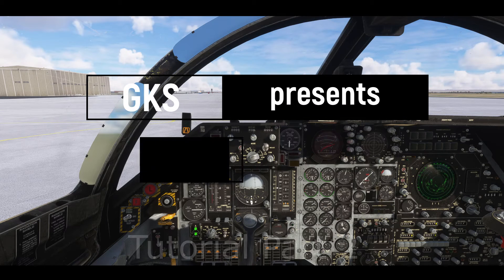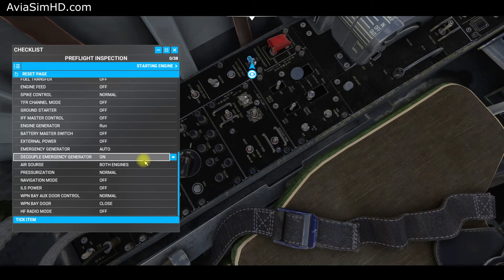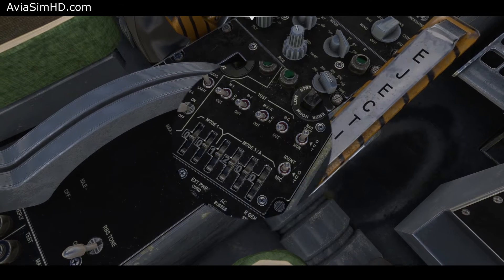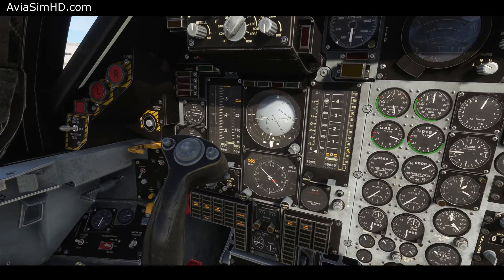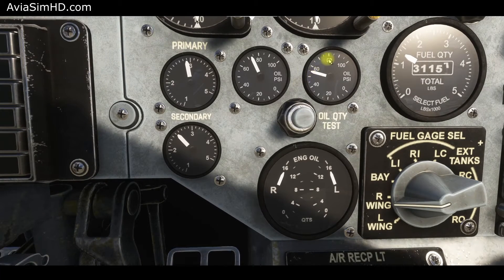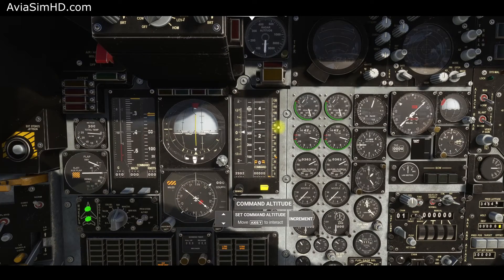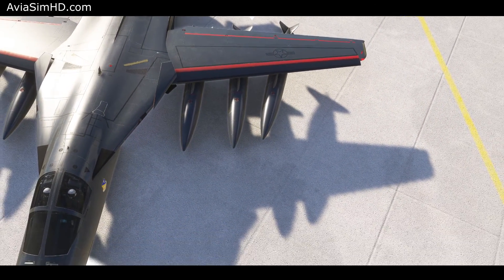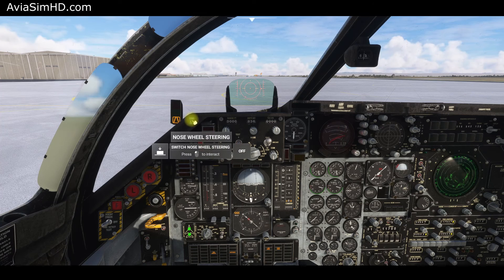GKS F-111E for MSFS2020 TUTORIAL ENGINES START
The main feature of add-ons from GKS is an incredibly high level of elaboration of the visual model, attention to the smallest details and the implementation of aircraft systems, which allows you to feel the maximum degree of realism in MSFS2020 flights
In this addon you will be pleased with the following features:

-Cockpit systems and instruments are made with maximum realism:
- All basic operations are based on and follow the original F111 Pilot's Manual.
-Full-featured autopilot with 5 unique flight and navigation modes.
- The radio navigation equipment simulates the real avionics of the F111 and allows you to fly in any weather.
 -Cockpit lighting makes night flights comfortable and interesting.
-Fully functional weapons system, with a various type of ammunition.
-Incorrect operation can lead to an emergency

T

The F-111E General Dynamics, developed in the 1960s, is an iconic American tactical bomber featuring variable-sweep wings for enhanced versatility. Born out of a joint Air Force-Navy initiative, it aimed to serve both services' needs, resulting in a versatile aircraft.

Its development history intertwines with the challenges of achieving a dual-role capability, adapting to various mission profiles. With its innovative swing-wing design, the F-111E could alter wing sweep in flight, optimizing performance for different phases such as low-level penetration or high-speed interception.

Technically, the F-111E boasted powerful TF30-P-3 turbofan engines, enabling sustained supersonic flight. Equipped with advanced avionics, terrain-following radar, and an inertial navigation system, it excelled in all-weather, day-and-night operations. The aircraft's terrain-following capability was particularly ground-breaking, allowing it to fly at low altitudes to evade enemy radar.
During the 1970s, the F-111E played a crucial role in the U.S. military, serving in strategic bombing and tactical roles. Its adaptability and cutting-edge technology marked it as a standout aircraft of its era, influencing subsequent designs.

The F-111E left a lasting legacy, showcasing the United States' commitment to innovation in military aviation."